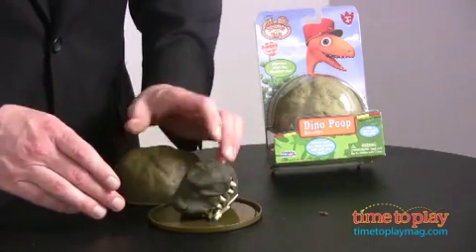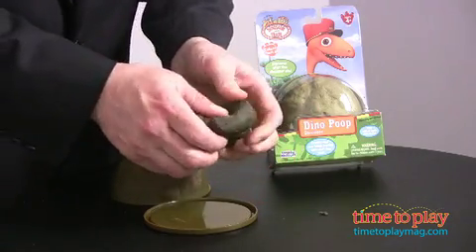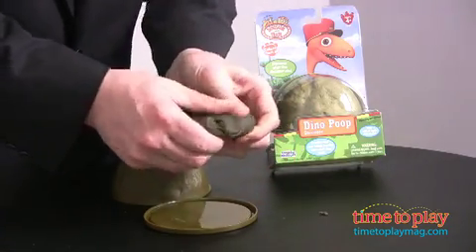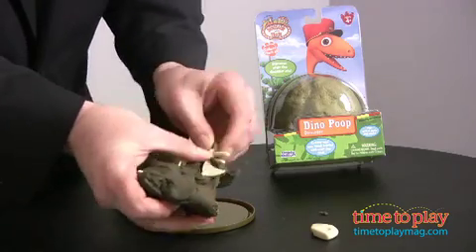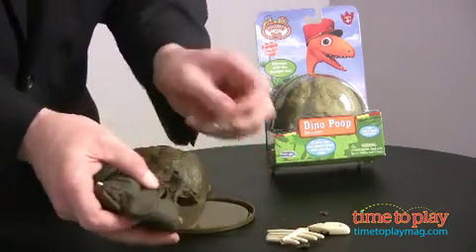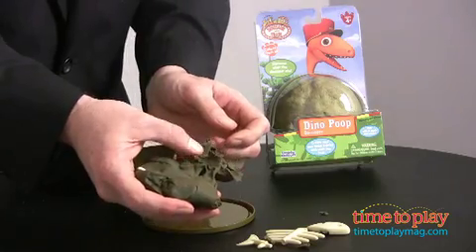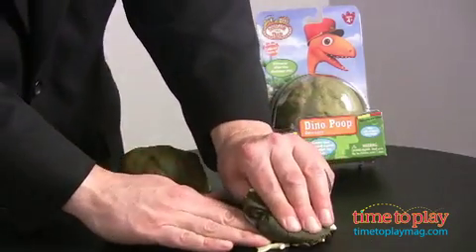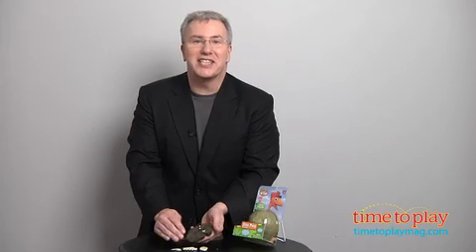Dinosaur Train Dino Poop from Uncle Milton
First things first: This isn't really dinosaur poop, a fact that Uncle Milton feels is so important to let you know that they call it out on the package. (We know you were concerned about that.) This soft, pliable, dark brown modeling clay is intended to resemble what dinosaur poop might have looked like.

The compound comes inside a plastic dome that looks like a pile of "poop." Hidden in the "poop" itself are pieces of what the dinosaur ate, such as a fish skeleton. Kids can put together the pieces and make fossil imprints in the modeling clay. There are three different Dino Poop sets to collect and play with: Omnivore, Herbivore, and Carnivore.